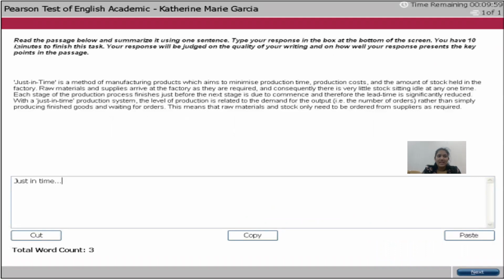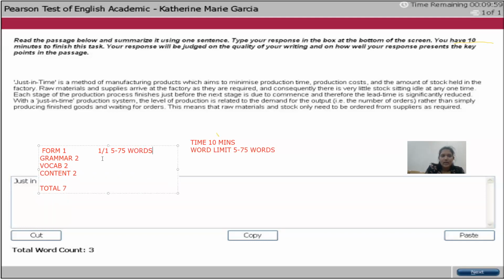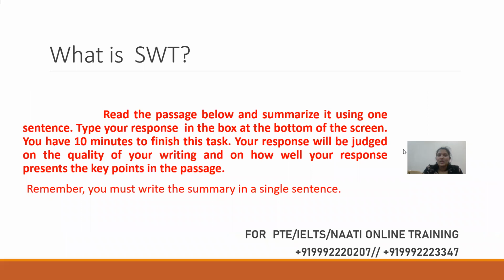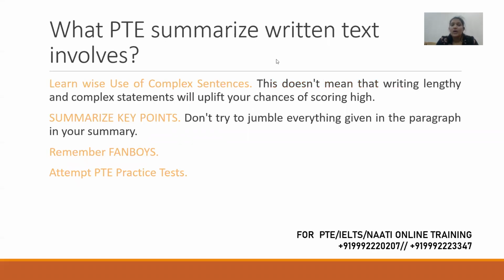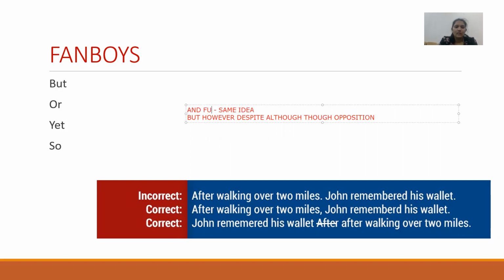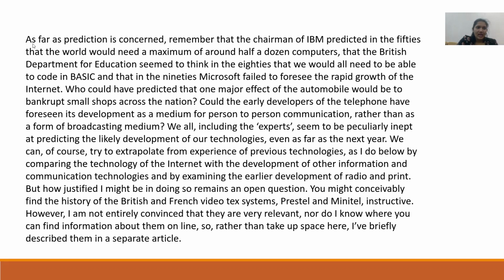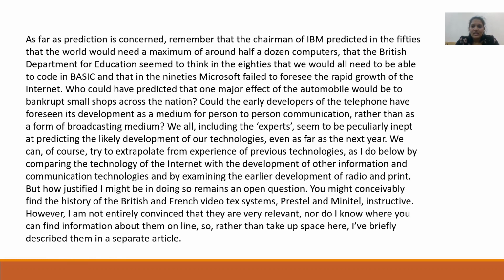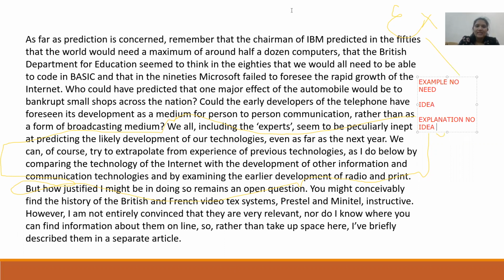PTE Summarize Written Text || Tips & Strategies| Easy Strategy | Marking Criteria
PTE Writing: Summarize Written Text |
Summarise Written Text | New Experiment & New Strategy 2021 |

[ 100% WORKING ] PTE Reading and Writing Blanks| Grammar Tips Tricks & Strategies (HINDI)
PTE READING: How to Improve Reading from 40 to 90 | TIPS, TRICKS STRATEGIES for a 90 READING
[ 100% WORKING ] PTE Reading | Fill in the Blanks (Hindi) | Grammar Rules | NEW TRICKS TO SCORE 90
PTE Reading Fill in the Blanks Tips and Tricks 2021 | GRAMMAR TRICK (HINDI)| PTE NEW FORMAT 2021
[ 100% WORKING ] PTE READING - FILL IN THE BLANKS IN HINDI II PTE
PTE Reading and Writing Blanks | Grammar Tips Tricks & Strategies | Language Academy PTE NAATI CCL

pte collocation fill in the blanks
pte collocation list 2020 pdf
pte collocation list pdf
1200 pte words in 30 days pdf
pte collocation list 2021 pdf
most repeated collocations in pte
pte vocabulary list 2020 pdf
pte listening fill in the blanks words list pdf
SECRET COLLOCATION LIST - PTE READING FILL IN THE BLANKS TRICKS
Collocations in PTE Reading & Writing Fill in the Blanks
PTE study - Fill in Blanks - VOCABULARY - COLLOCATIONS - get better score in PTE reading
2469 PTE Academic Collocation List Part 2: Verb and Noun
PTE READING: How to improve the knowledge on Collocations for a 90/90 : Super Method
READING MODULE || COLLOCATION SERIES - PART 2 || SMIT'S PTE ||
Introduction to Collocation | What are Collocations?
R&WFIB questions are the most important part of the Reading Module in the PTE test. To answer these questions, PTE candidates need to know a fair deal of collocations in English.
PTE Academic Collocation List: Part 1: Adjective + Noun: 1173 words
- PTE Academic reading fill with the blanks collocation words
- Build vocabulary for a top PTE/IELTS score
- Pro writing aid
IELTS & PTE Academic collocations list full.
The Academic Collocation List (ACL)
PTE-A Webinar: Collocations for Solving Reading Blanks
500 Words in PTE You Must Know
Understanding Collocations with Examples
🆕pte Reading Fill In The Blank 20 Golden Tips And Tricks 👉 Pte Reading Fill In The Blank 2020 Video
Collocations for Fill Ups in Reading | collocation pte
Free PTE mock test
2469 PTE Academic Collocation List Part 1: Adjective and Noun
pte reading fill in the blanks made easy,
pte reading fill in the blanks tips and tricks by nikhil,
pte reading fill in the blanks tips and tricks in hindi,
pte reading fill in the blanks technique,
pte reading fill in the blanks time,
PTE READING Fill in the Blanks Tips Tricks and Strategies | Proven Grammar Rules | Language Academy
PTE Reading: Fill in the blanks| Complete strategies| Grammar tips
PTE | Reading - Tips and Strategies 𝗪𝗼𝗿𝗿𝗶𝗲𝗱 𝗮𝗯𝗼𝘂𝘁 𝗥𝗲𝗮𝗱𝗶𝗻𝗴 𝗪𝗮𝘁𝗰𝗵 𝘁𝗵𝗶𝘀.
PTE Reading: Fill in the Blanks | Learn the Proven Method!
PTE Reading Tips - Fill in the blanks - Grammar Tricks
PTE Reading Fill in the Blanks 10 grammar rules with Malvika
PTE Reading Tips | What Should YOU Practice for 79? 📕
PTE -- 𝗥𝗲𝗮𝗱𝗶𝗻𝗴 𝗯𝗹𝗮𝗻𝗸𝘀 | How to Solve Reading Fill in the Blanks 🤔
🆕PTE Reading Fill In The Blanks Golden Tips And Tricks 🏼👉 How To solve PTE Reading. By Rachna Gupta
PTE READING - FILL IN THE BLANKS TIPS AND TRICKS BY NIKHIL IN HINDI II FULL EXPLANATION
PTE READING- FILL IN THE BLANKS TIPS AND TRICKS TO SCORE 90 II NIKHIL PTE CLASSES
PTE Reading | Fill in the Blanks (Hindi) | Grammar Rules | Language Academy | PTE | NAATI | IELTS